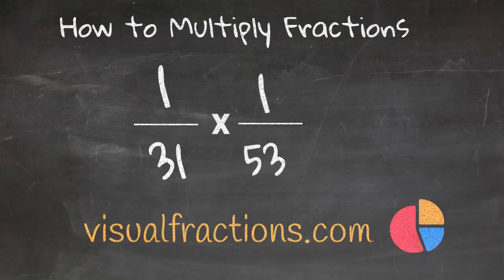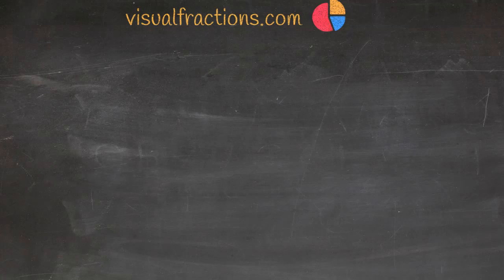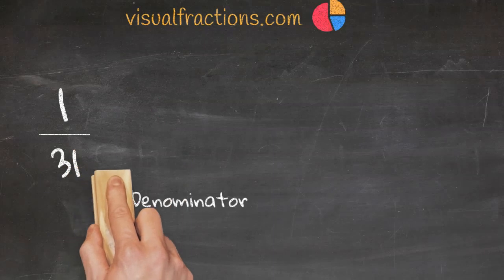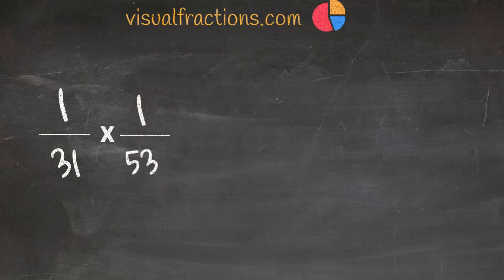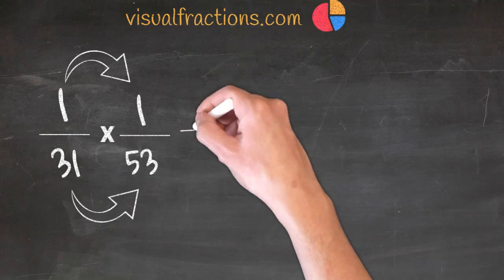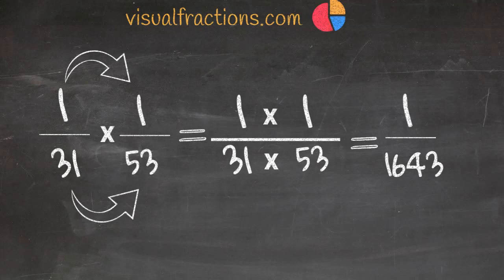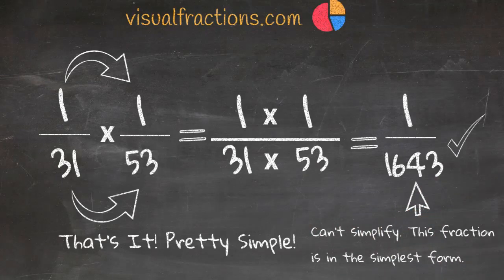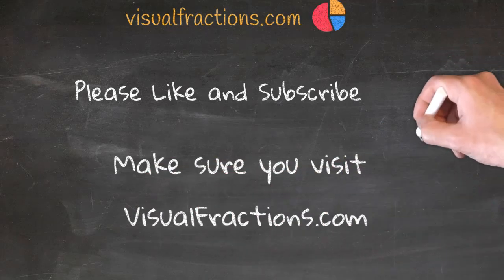How to Multiply Fractions: 1/31 by 1/53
🧮 Use our fraction multiplication calculator for all your fraction multiplication needs

Join us in today's tutorial as we demonstrate how straightforward it is to multiply 1/31 by 1/53. We've laid out each step in a clear and concise manner, perfect for anyone looking to enhance their fraction multiplication skills.

For more math tutorials and a wealth of learning resources, visit our We aim to make mathematics accessible and enjoyable for everyone.